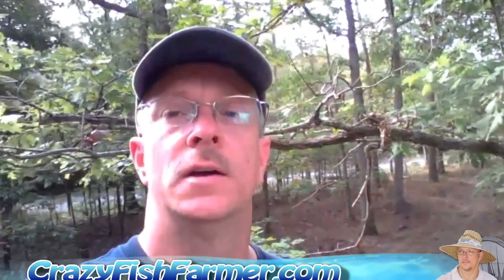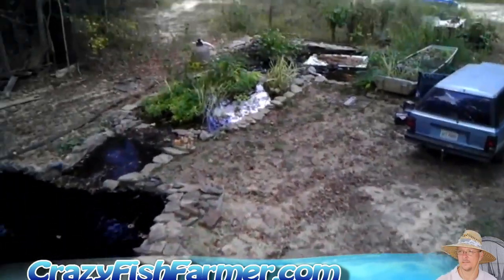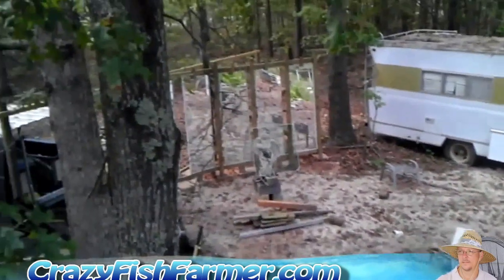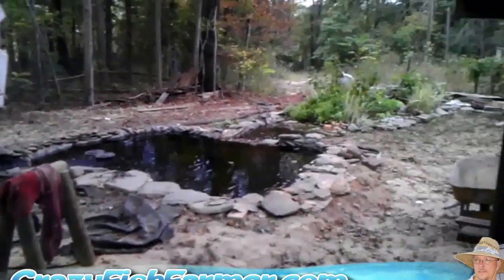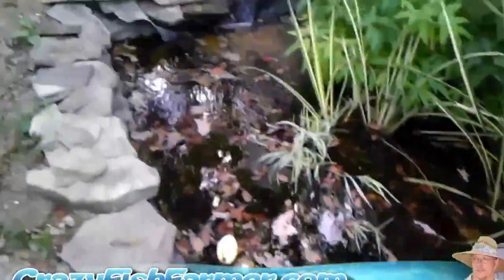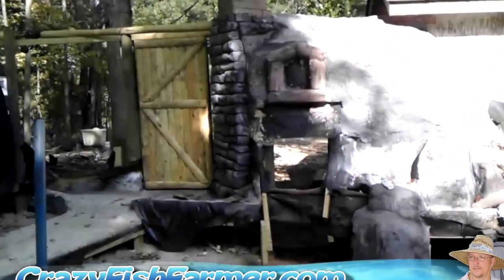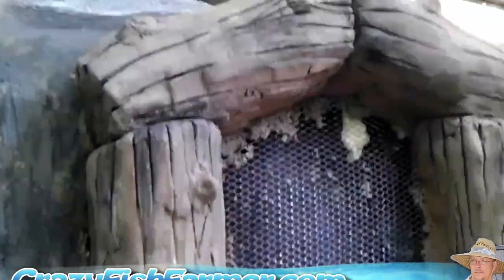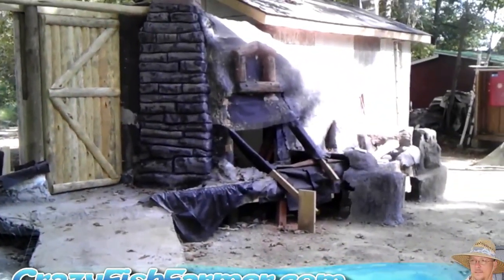Crazy Fish Farmers new aquatic project